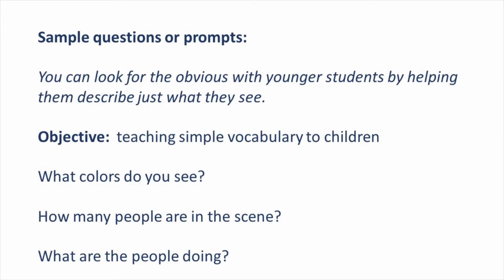Storytelling for Children | Michele Lee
This video presents you with an introduction to Storytelling for children and adolescents using pictures and Write Brain Books. Following the guidelines presented here, you will learn how to use this creative tool to teach vocabulary, grammar, and writing to young learners in an enjoyable and pedagogical manner.